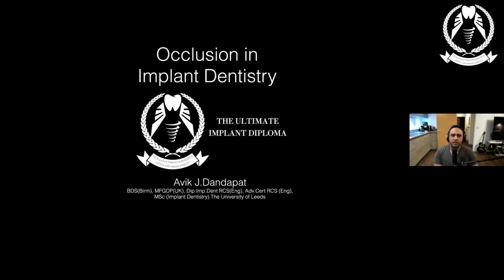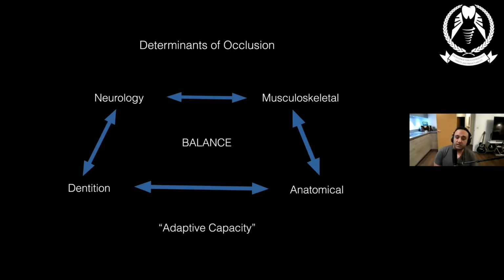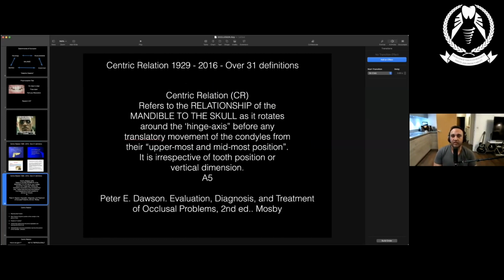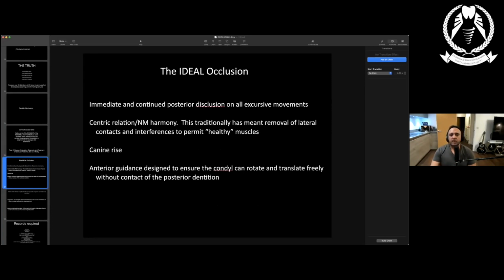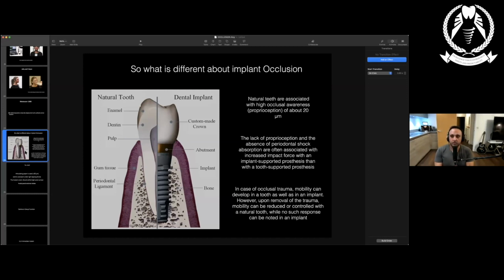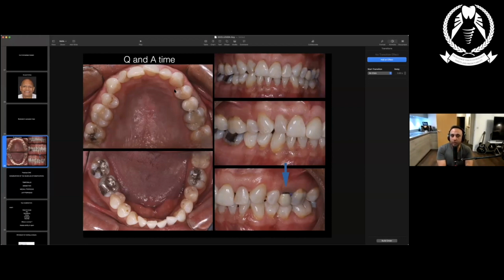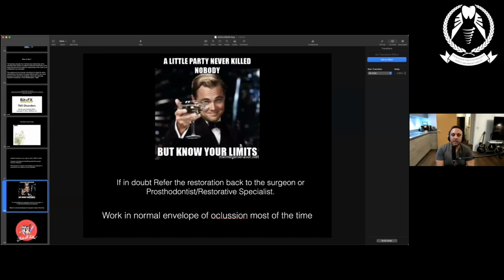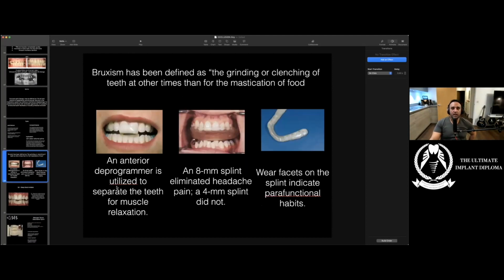Occlusion in Implant Surgery and Planning - Dr Avik Jonathan Dandapat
Attention dental professionals! 🦷👋
Take your implant placement skills to the next level with this informative video by Dr. Avik Jonathan Dandapat on occlusion in implant surgery and planning. 🚀🤓
As a leading implant surgeon and educator, Dr. Dandapat shares expert tips and practical insights on important aspects of the implant placement process such as site preparation, implant selection, and prosthetic restoration. 💡
Through clear and concise explanations, he emphasizes the key considerations for achieving optimal outcomes and avoiding potential complications. 🙌
This video is a valuable resource for practicing dentists looking to improve their implant skills and students interested in implant dentistry. 🎓
Don't miss this opportunity to learn from one of the top experts in the field! 📲